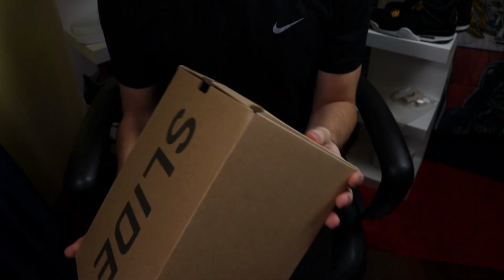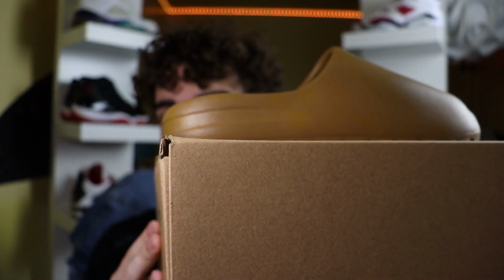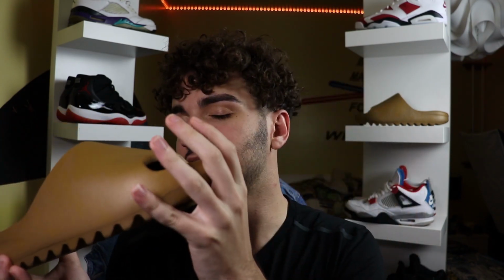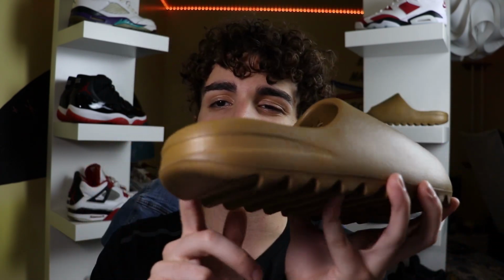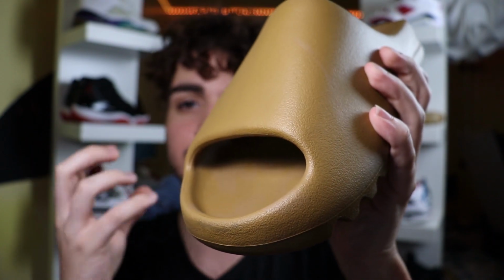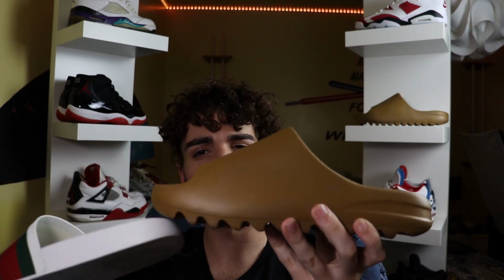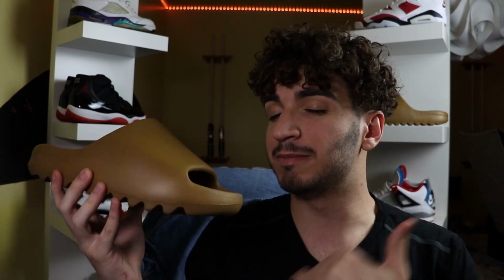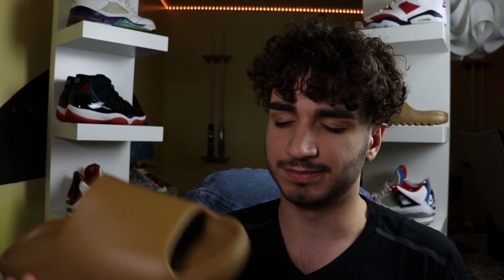IS THE 2021 YEEZY SLIDE OCHRE WORTH IT? ON FEET!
My setup